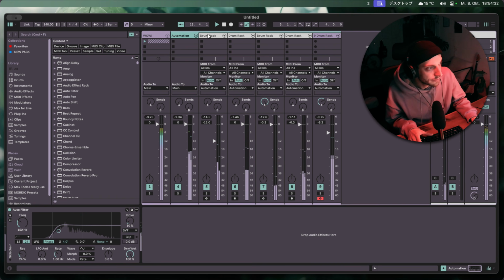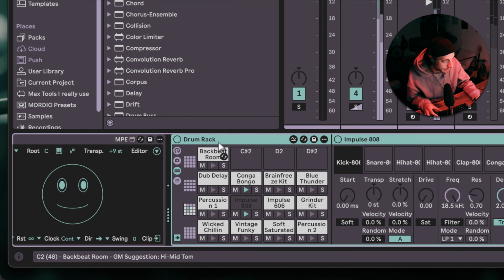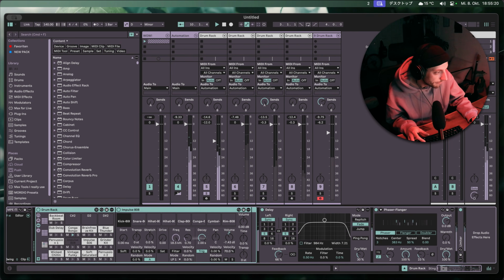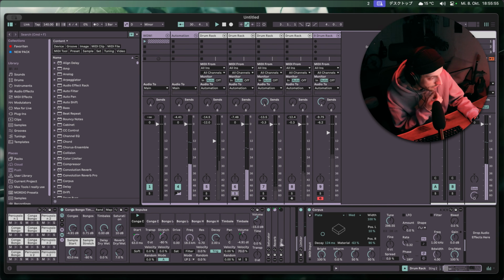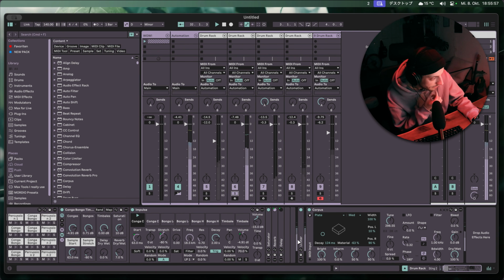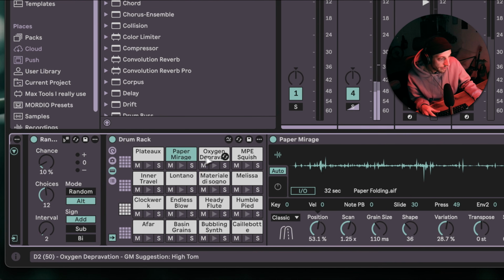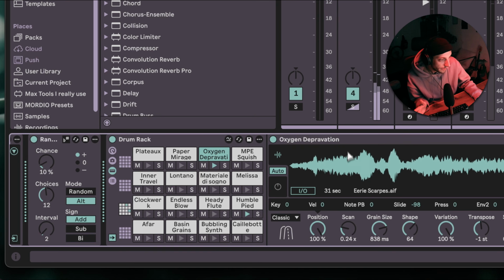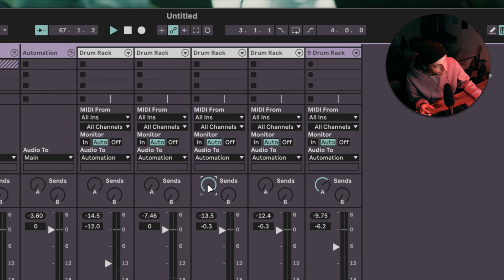Why Drum Racks Are Ableton's Secret Sequencing Weapon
Drum racks are not just for drums. I use them as the craziest sequencing weapon Ableton has, loading synths, instrument racks and granulator presets onto single pads so one sequencer controls everything at once.

In this one I walk through a live session built entirely inside drum racks: randomized note generators, layered filters and reverbs, and one-shot samples dropped straight in as simplers. It is a clean way to sequence a full track in just a handful of channels.

Software in this video:
D16 PunchBox 2
Sting 2 by Ifthenelse

Chapters:
00:00 Intro
00:32 Drum Rack Basics
01:18 Building The Base Loop
01:53 Randomized Variations
02:31 First Extra Drum Rack
03:24 Randomizing The Copy
04:16 Granulator Presets Rack
04:55 Fourth Drum Rack
05:51 Samples As One Shots
07:00 Outro